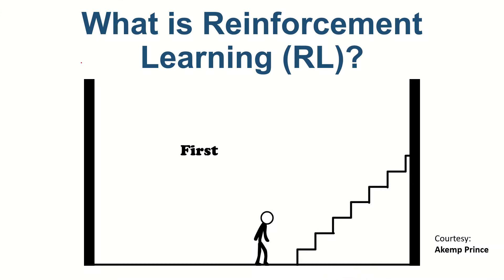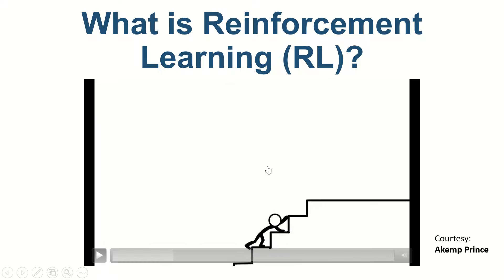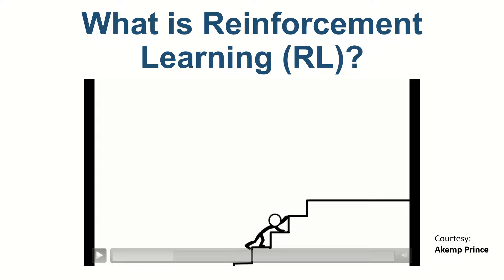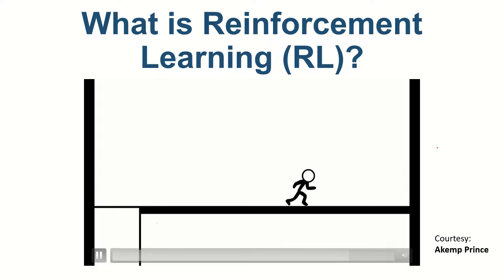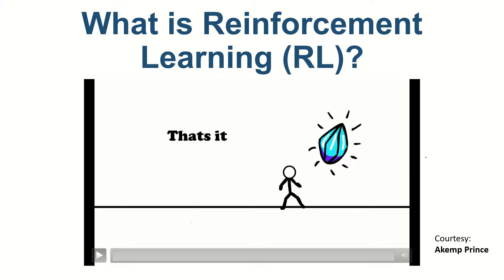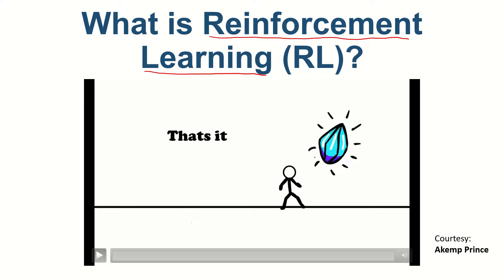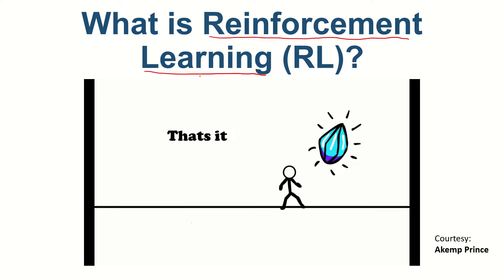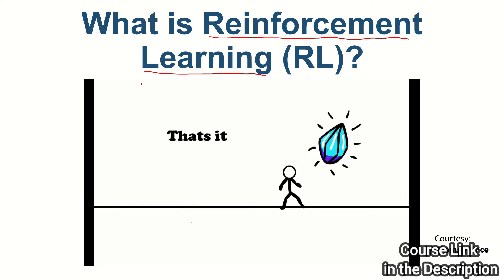What is Reinforcement Learning | Reinforcement Learning In Python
Dive into the exciting world of Reinforcement Learning (RL) with our comprehensive tutorial, "What is Reinforcement Learning | Reinforcement Learning In Python." This video is designed for both beginners and enthusiasts eager to understand the core concepts and applications of RL, a powerful machine learning paradigm that teaches agents how to make decisions by rewarding desired behaviors and punishing undesired ones. You will learn the fundamental differences between RL, supervised learning, and unsupervised learning, and explore key concepts such as exploration vs. exploitation, reward signals, policies, value functions, and Q-learning. We delve into the mathematical foundations of RL, including Markov Decision Processes (MDPs) and Bellman equations. The tutorial also includes a practical implementation segment, where we set up the RL environment using OpenAI Gym and implement a simple RL algorithm from scratch. We will guide you through advanced topics like Deep Q-Networks (DQNs), policy gradient methods, and real-world applications in gaming, robotics, and finance. The hands-on coding session provides step-by-step instructions to implement RL algorithms in Python, with tips for optimizing and debugging your models. By the end of this video, you will have a solid understanding of RL principles and the skills to start your own RL projects in Python. Join us and take your first step into the fascinating world of Reinforcement Learning!